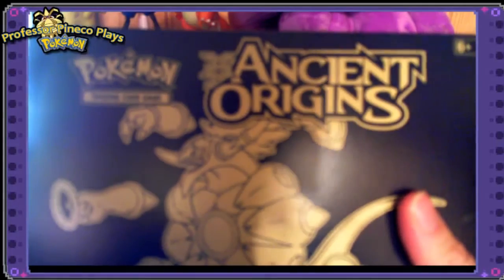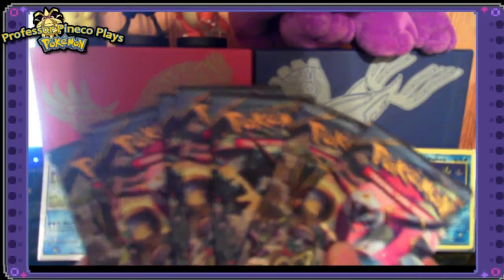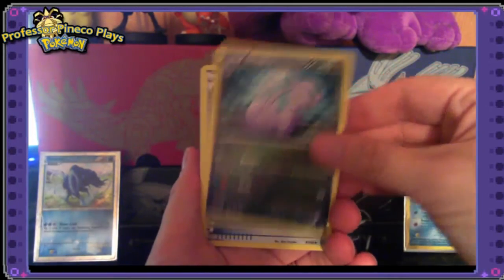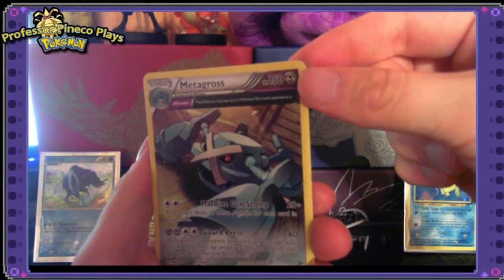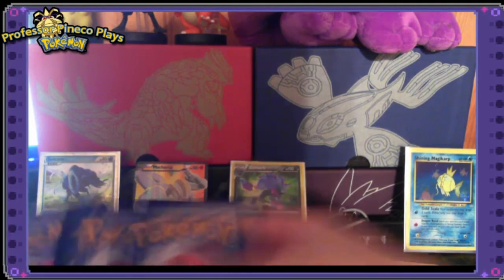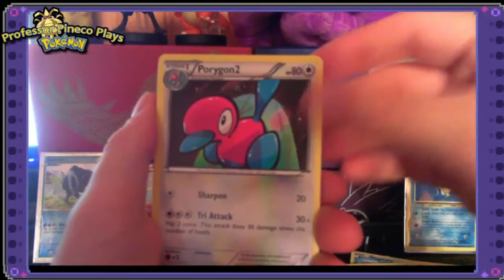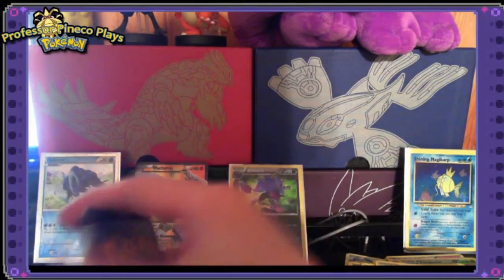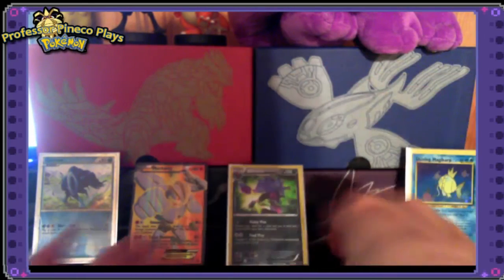Acient Origins Elite Trainer Box Opening!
I finally get to share a Pokemon card opening video with you! I hope you like it and that you will enjoy all the rest that are to come!

Yay for collections!